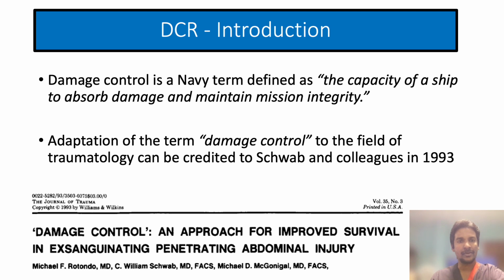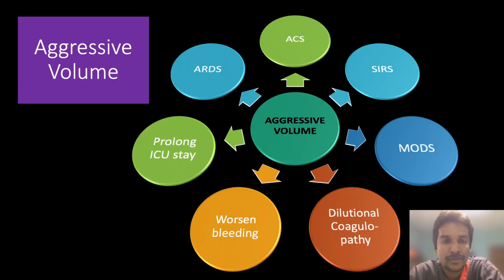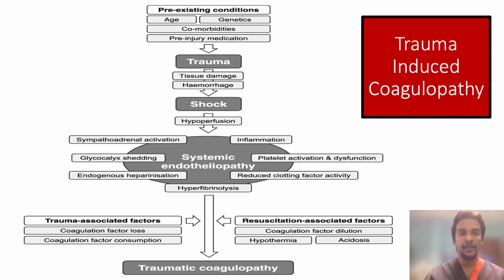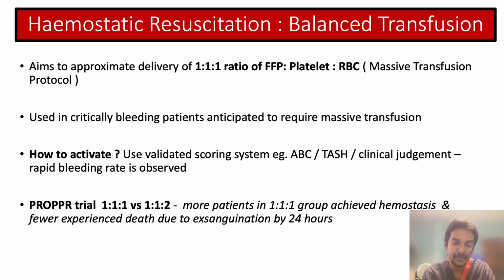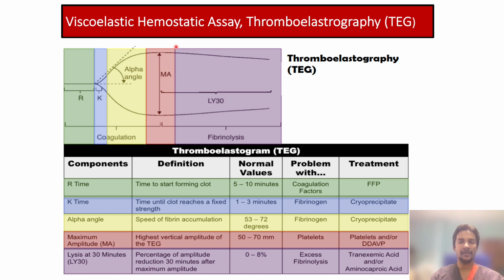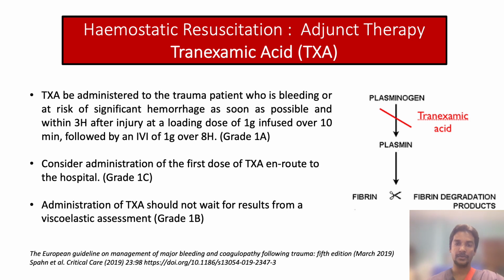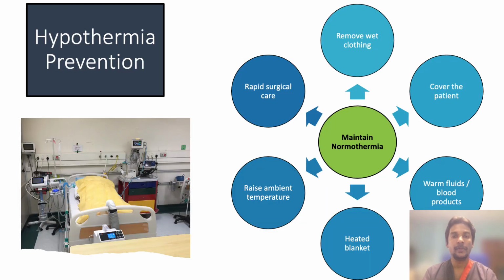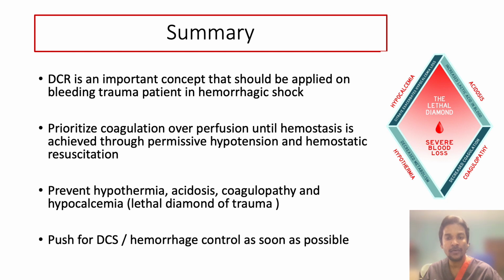Dr. Ahmed Ibrahim | Damage Control Resuscitation | Libyan Internationa EM Conference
The First Libyan international Emergency Medicine Conference